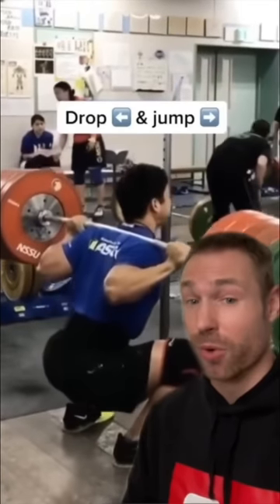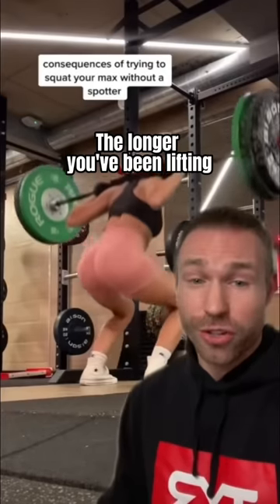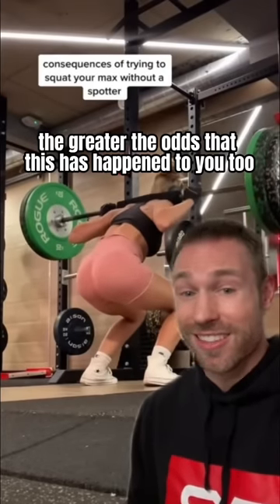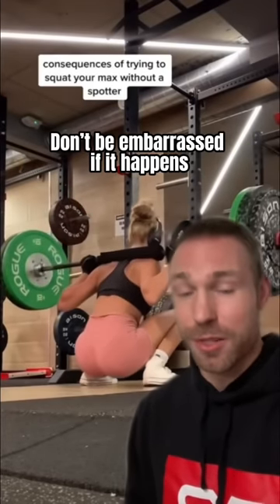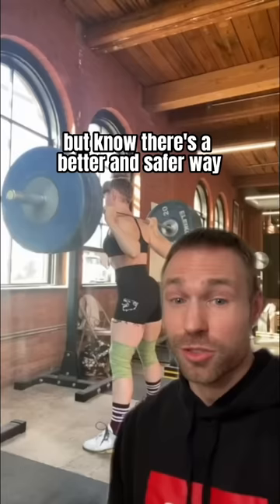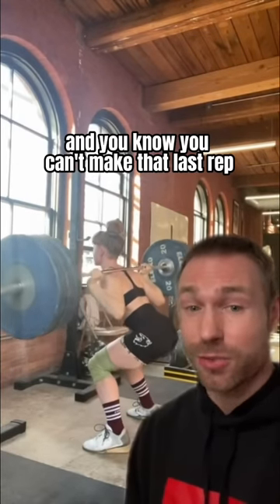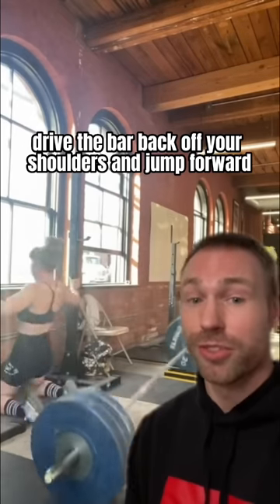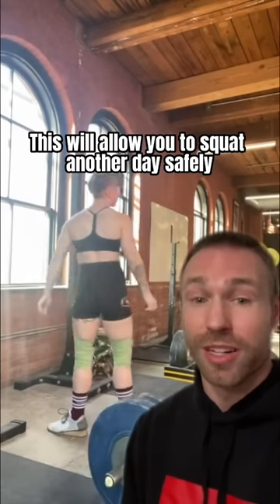How To Fail A Squat SAFELY!